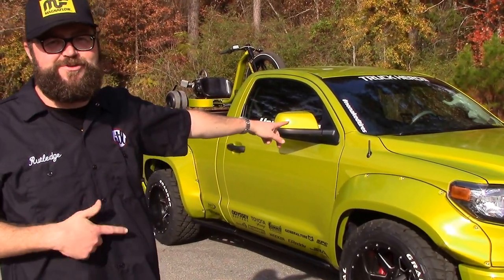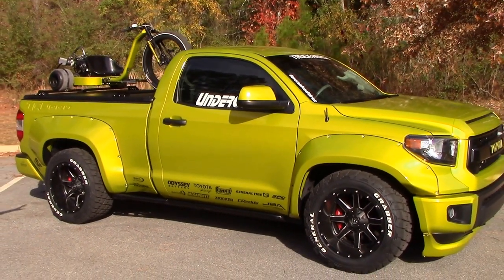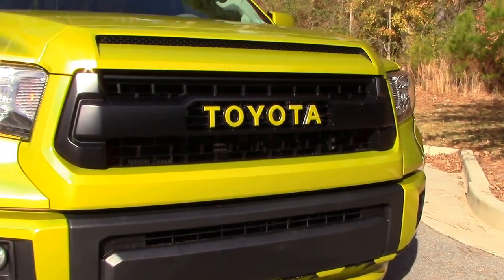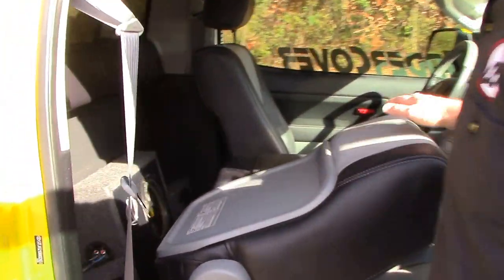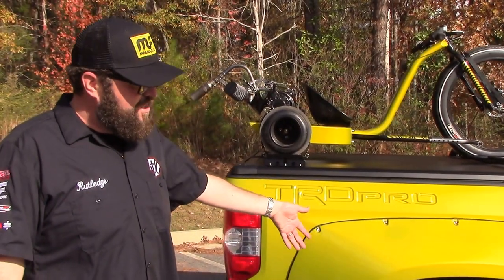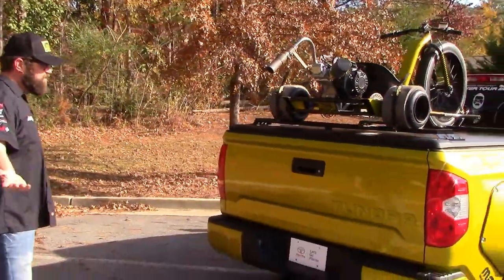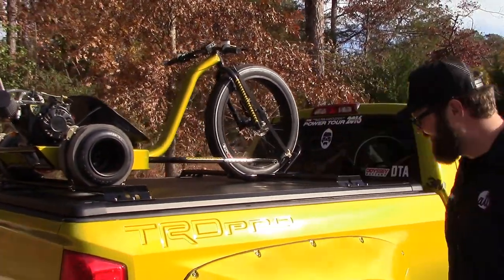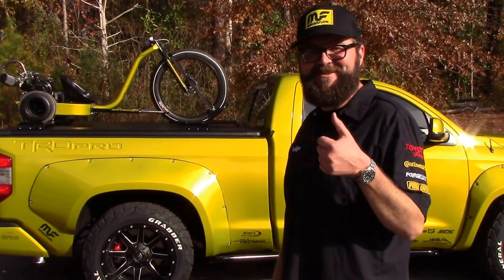Rutledge's One-of-a-Kind 2008(2016) TRD PRO Toyota FUNdra Build: Ultimate Drift Trike Towing Machine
Rutledge walks you through his one-of-a-kind 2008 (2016) TRD PRO Regular Cab Short Bed Toyota Tundra build. This incredible truck, featured at SEMA in 2016, is not just any ordinary Tundra - it's a drift trike-towing, head-turning machine that's sure to take your breath away. From the custom suspension to the one-of-a-kind paint job, this Tundra is truly a work of art. But the fun doesn't stop there - watch as Rutledge gives you an exclusive look at the drift trike, built to perfectly complement the Tundra. Don't miss out on this once in a lifetime opportunity to see one of the most unique and exciting builds ever created. This is the truck that Rutledge calls the FUNdra!